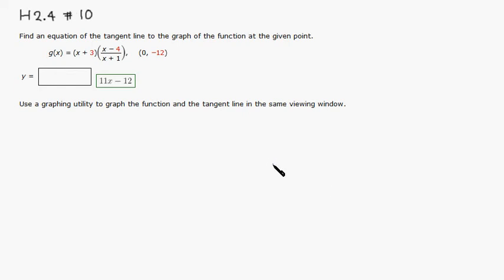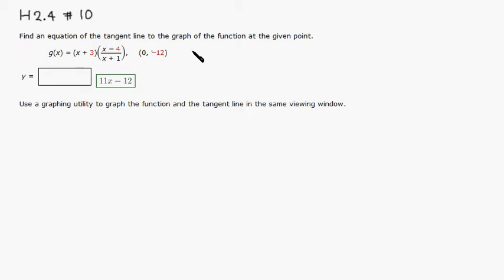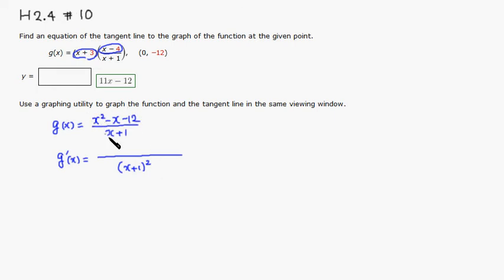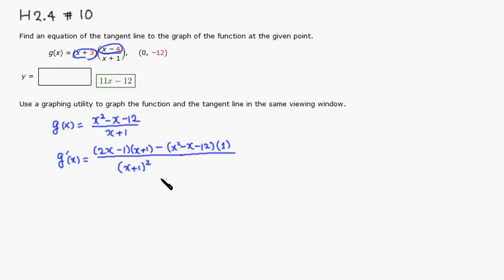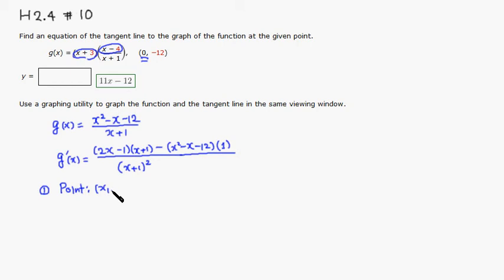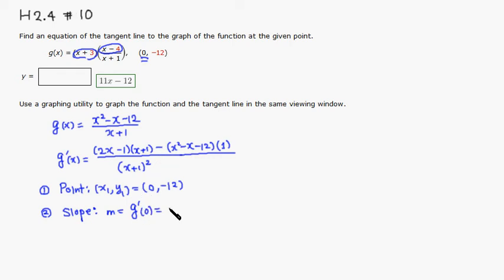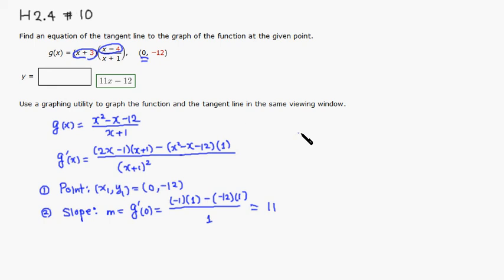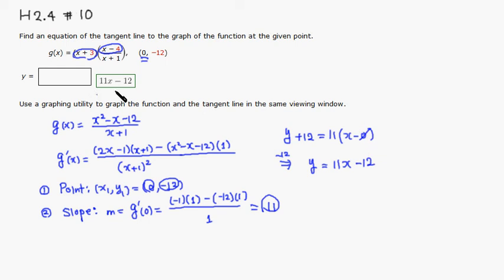m109 h2 4 10 f2012